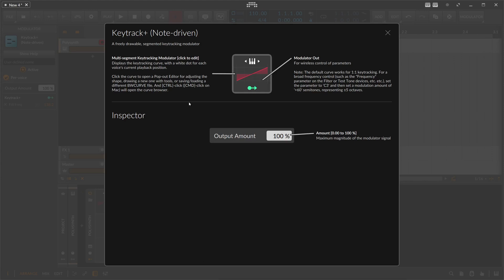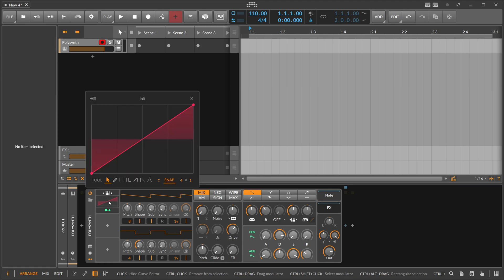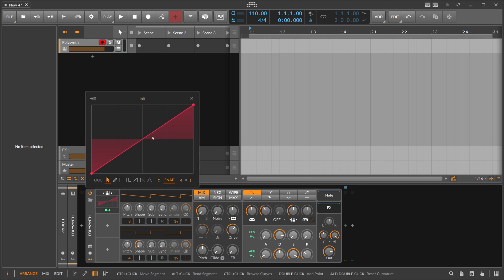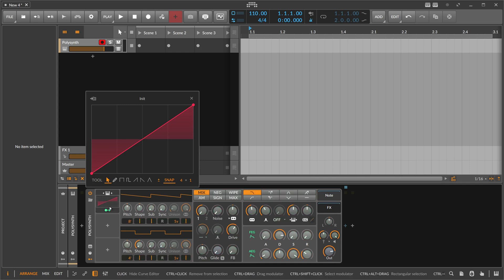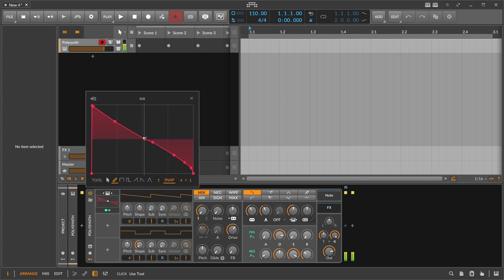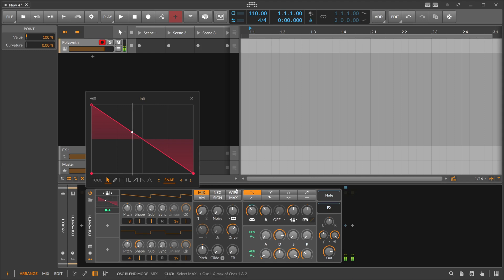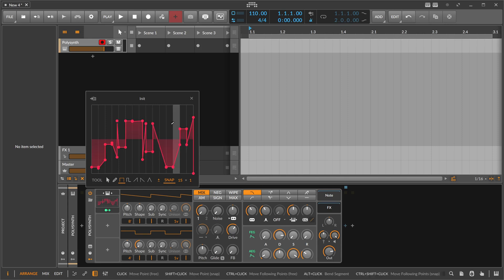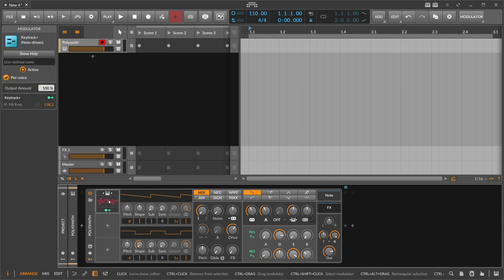Keytrack+ - Bitwig Modulator Guide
Drawable keytrack Modulator